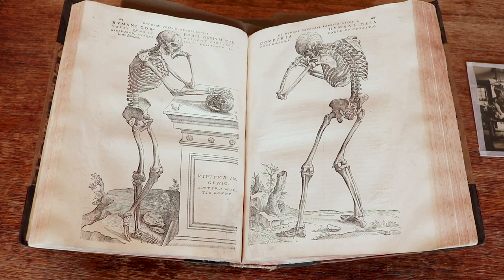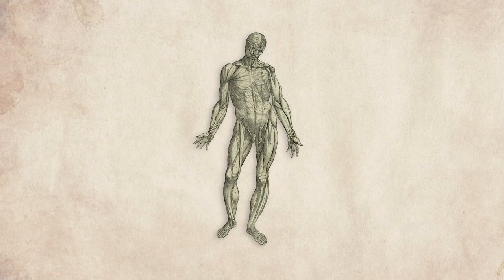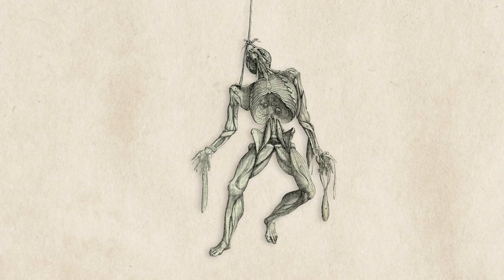Mütter Minute: Studying Anatomy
In this week's Mütter Minute, our Historical Medical Librarian Beth Lander shows off some historical anatomy books.

Dissection classes weren't very common because sourcing cadavers could be difficult. The founder of modern anatomy, Andreas Vesalius, collaborated with local judges so that executions could be scheduled around his dissection needs!

Video by Jonah Stern

To learn more about the Mütter Museum or The College of Physicians of Philadelphia, visit our